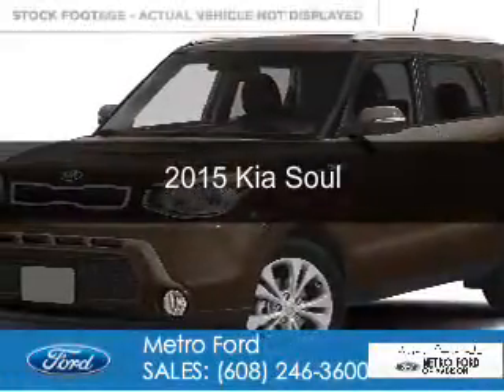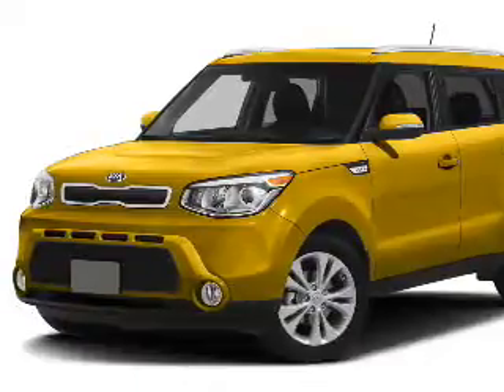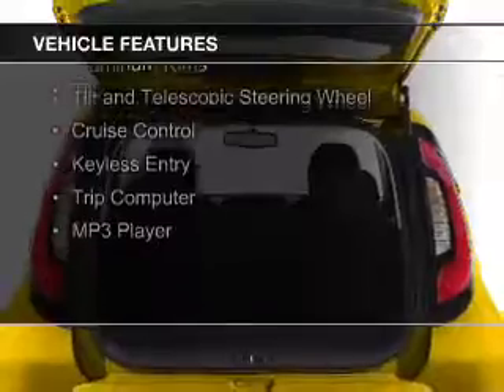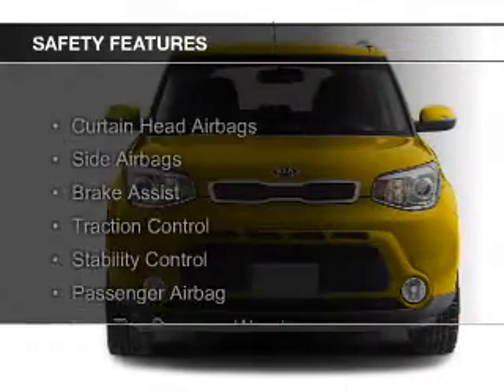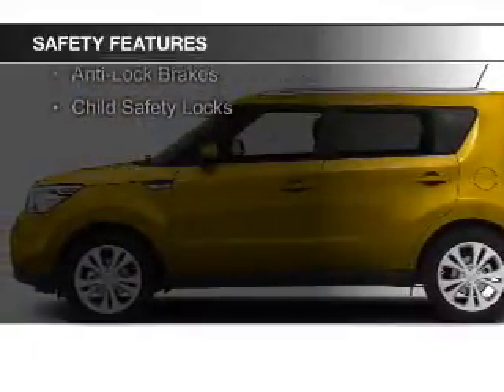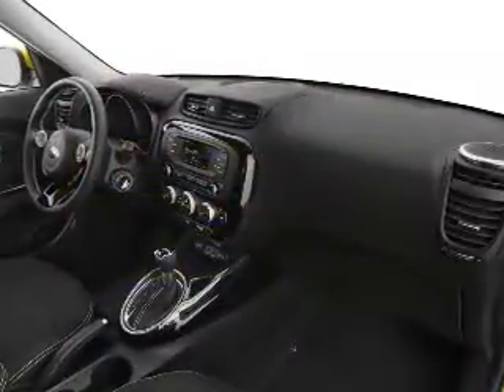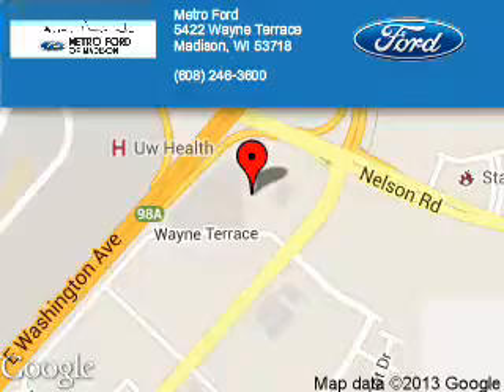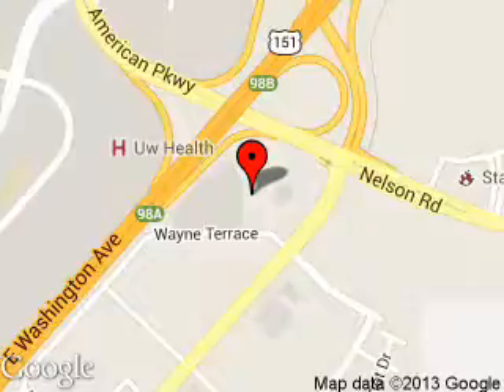2015 Kia Soul - Madison WI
Phone:
Year: 2015
Make: Kia
Model: Soul
Trim:
Engine: 1.6 liter inline 4 cylinder 16 valve
Transmission: 6-Speed Automatic
Color: Latte Brown
Mileage: 62858
Address:
5422 Wayne Terrace